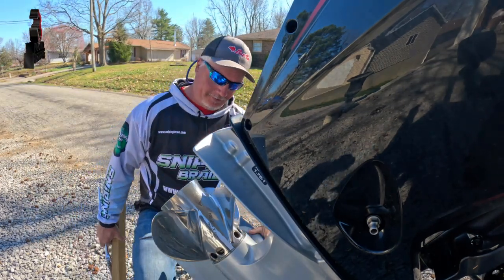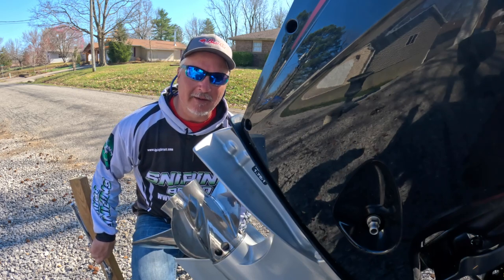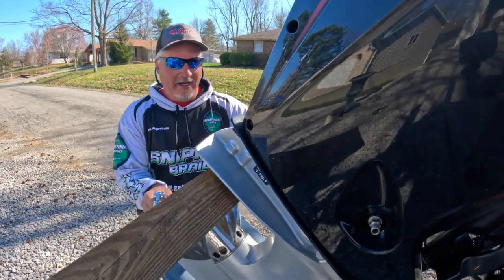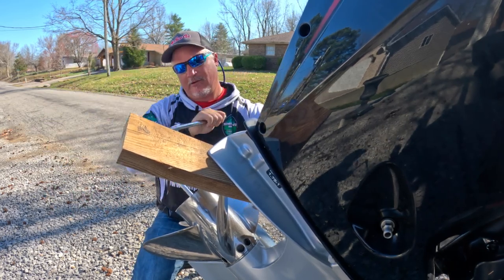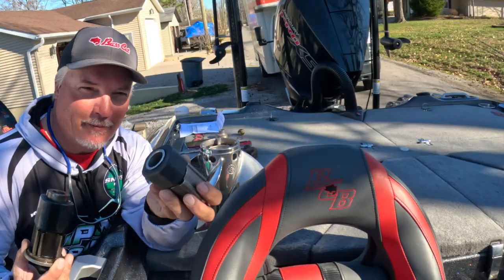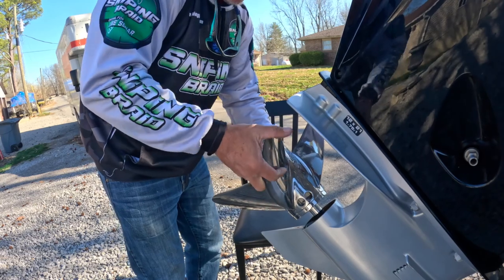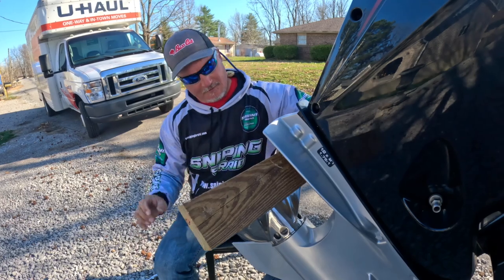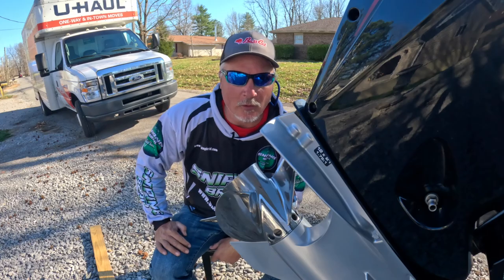Mercury Prop Change - HOW TO (300XS)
Mercury Prop Change - HOW TO (300XS).  We change a Fury4 prop on a Mercury 300XS